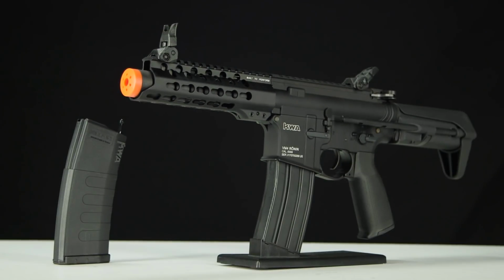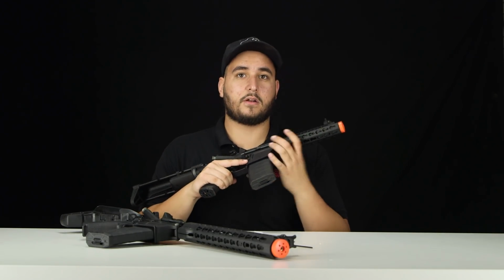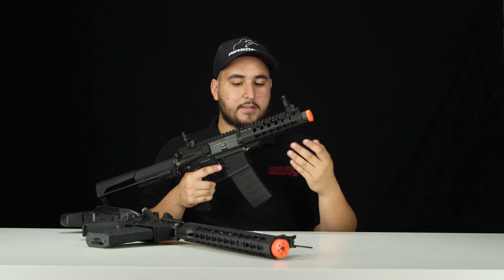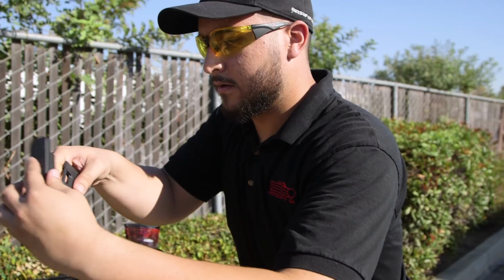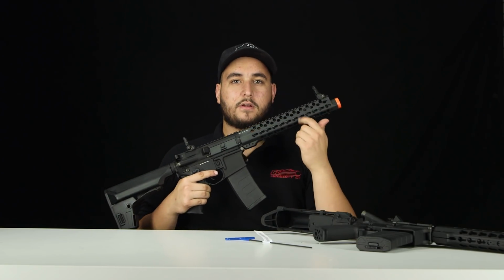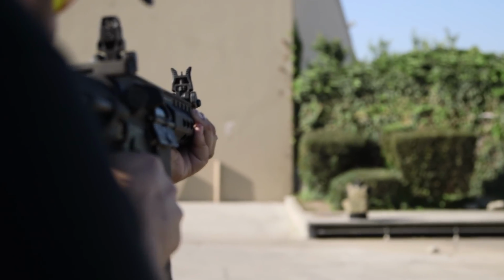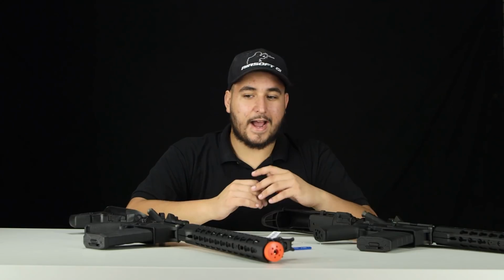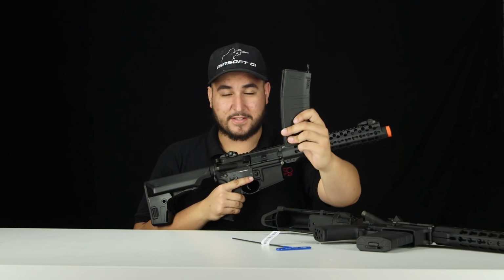KWA Ronin VM4 AEGs! - Airsoft GI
Mike takes a look at the Ronin 10 and Ronin 6 PDW variants of KWA's newest line of AEGs! Both of them run on KWAs innovative AEG2.5 gearbox, meaning the FPS is adjustable and both guns have a working cut off lever that stops the gun from dry firing when your compatible KWA magazine runs out. Check it!